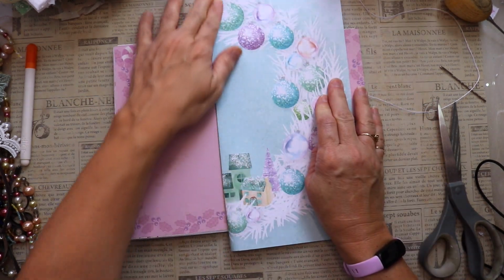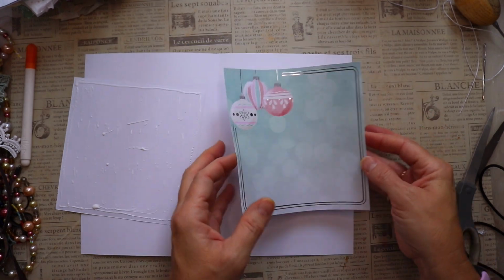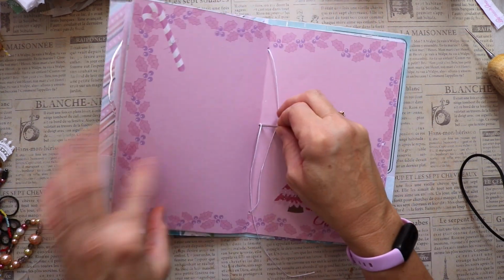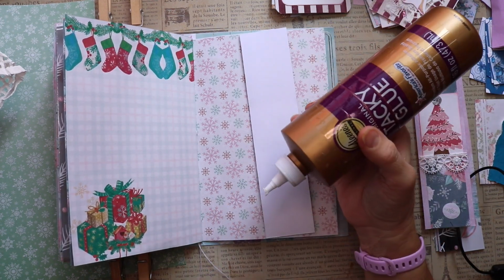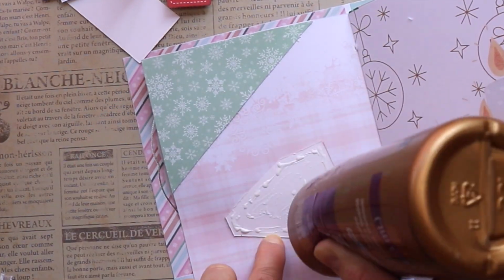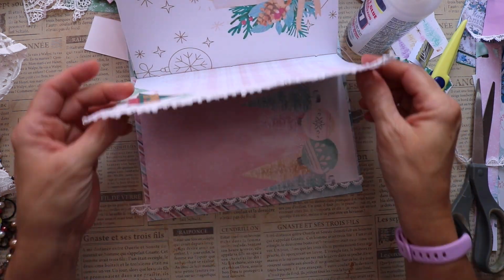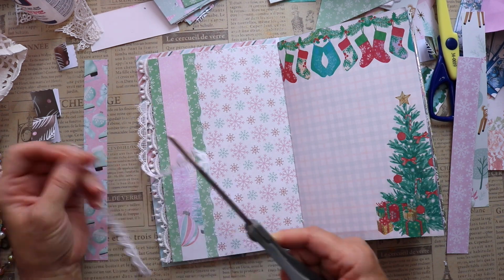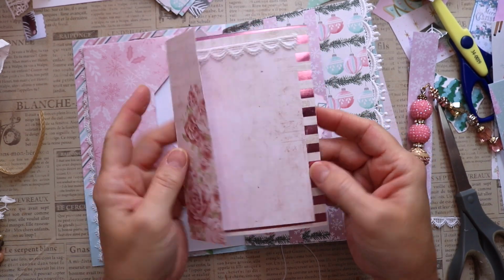craftychristmasinjuly2023 MAKING THE JOURNAL COVER AND PAGE DEVELOPMENT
Hi friends! I am excited to participate in Crafty Christmas in July 2023. Today I am making the journal cover and developing some of the pages. I am also using my cute Retro Christmas Digital Kit, available in my Etsy Shop

🎄Welcome to the Sweet Pea Papers and Lisa's Paper, Lace, and Bling 3rd annual Christmas in July collaboration.

The collaboration is from July 1st to July 31st. You will be able to watch new videos of Christmas projects all month long!

In addition to the Sweet Pea Papers' and Lisa's Paper, Lace, and Bling's videos we have 14 collaborators who will be uploading 8 videos each during the month.
PLUS, You can enter the Sweet Pea Paper's CraftyChristmasinJuly2023 Giveaway July 1st - July 31st, drawing August 1st!
🎄5 Great Prizes 2 easy ways to enter:
for details and prizes.

🎄Lisa's Paper, Lace and Bling is having a sale - July 1st to July 31st!
With every purchase of 15.00 or more of product you will receive a free yard of lace!  Just follow the shop and place the order.

🌲3 kits were donated to the collaborators for them to use. Here are the links to the shops so you can buy them if you want to use them too. They are very inexpensive!
🎄Nathalie Heijne, "December to Remember"

🎄Click on everyone's links below to watch the great videos, visit the Facebook Groups, view the Instagram pics, and follow the Etsy shops!
Here is all the information you need:
Collaboration hosts:
🎄Teri Lee - Sweet Pea Papers' Links:

COLLABORATORS:
💖Stacy Merrit: YouTube @stacyanddanascraftyjam

💖Cindy Ruff: